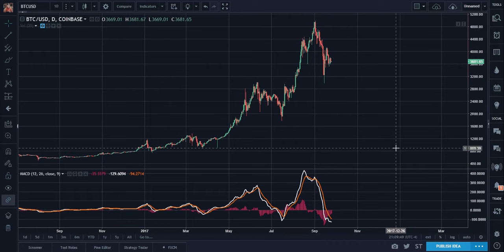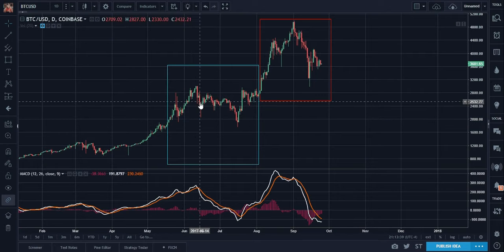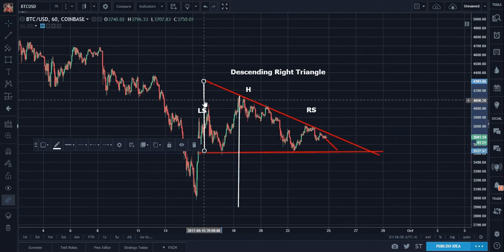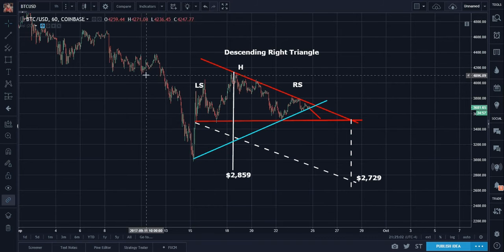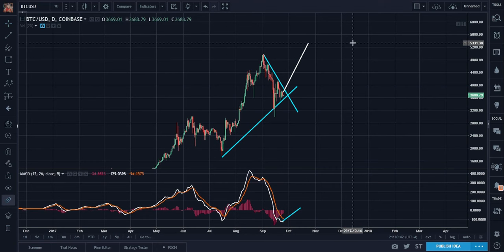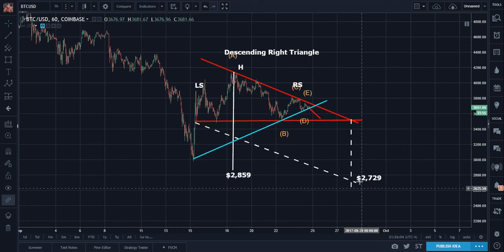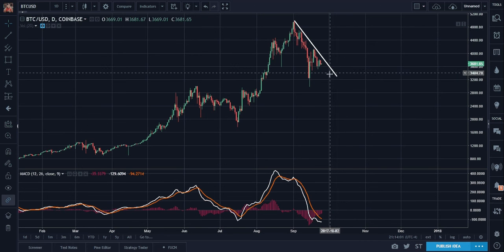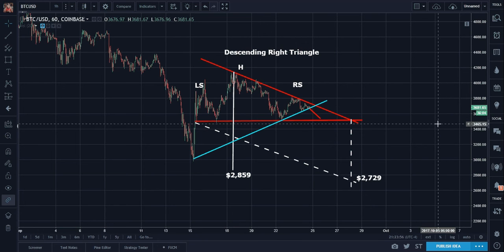✅ BITCOIN PRICE TECHNICAL ANALYSIS XMAS UPDATE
BITCOIN PRICE TECHNICAL ANALYSIS. Bitcoin Price Trading Technical Analysis.

Bitcoin is imploding and everyone is wondering if this the beginning of the end, or a buying opportunity? Let's break it down into simple terms using Elliott Wave analysis, and show you the.

First attempt at Elliott Wave Analysis of Bitcoin on my channel. I hope you like it and will be happy to receive your comments.

Would you like to learn do Bitcoin technical analysis using Elliot wave like this? You can get these videos before everyone else, be part of revolutionary cryptocurrency community.

Hi guys here a short introduction to the Elliott Wave